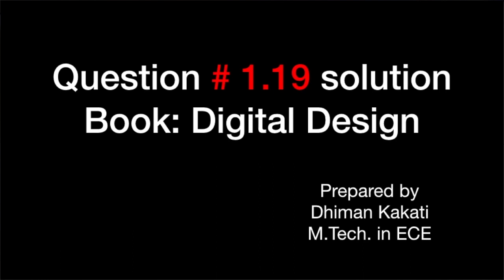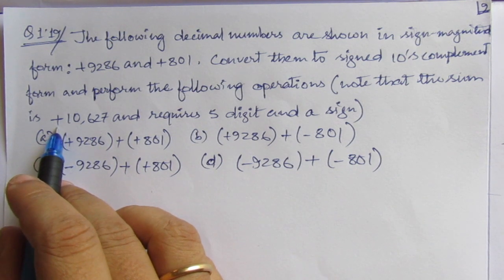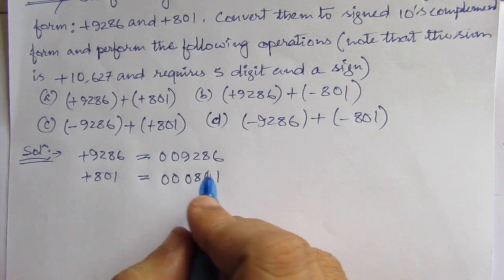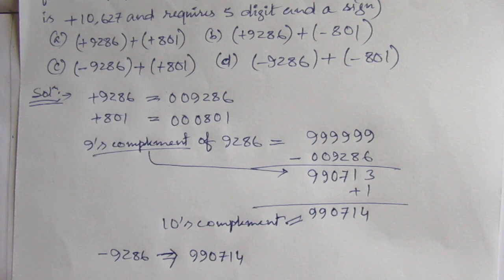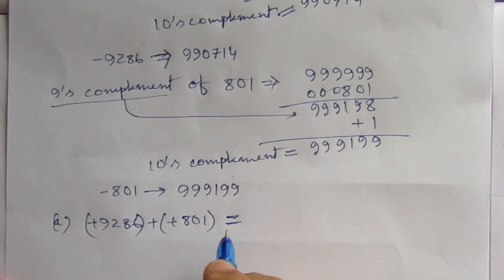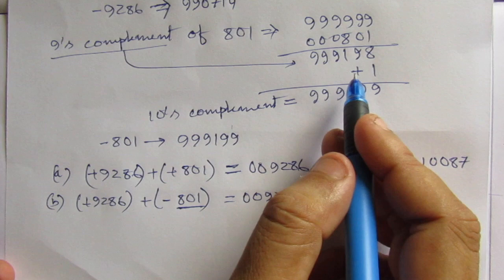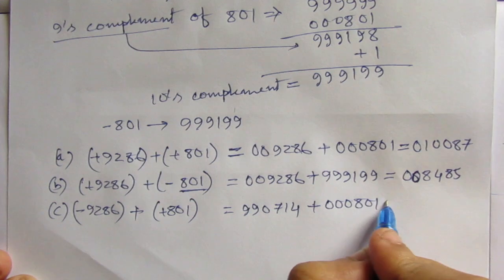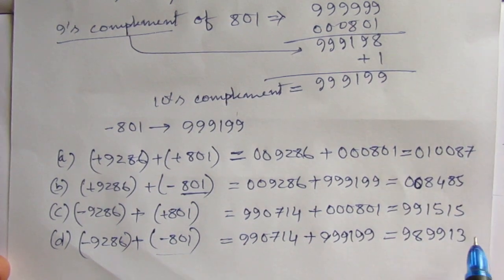Q. 1.19: The following decimal numbers are shown in sign‐magnitude form: +9,286 and +801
Digital Design Book Problem number 1.19 Solution.

Q. 1.19: The following decimal numbers are shown in sign‐magnitude form: +9,286 and +801. Convert them to signed-10’s‐complement form and perform the following operations (note that the sum is +10,627 and requires five digits and a sign).
(a) (+9,286) + (+801) (b) (+9,286) + (-801)